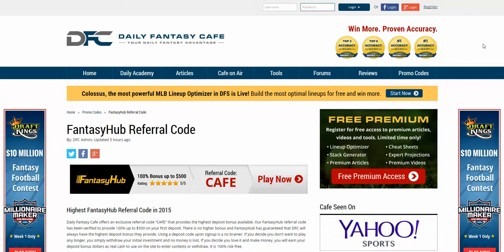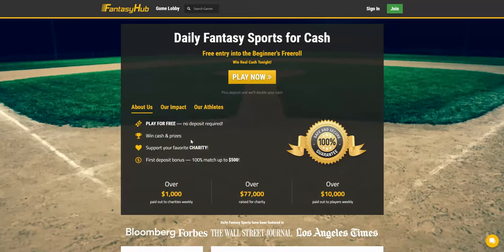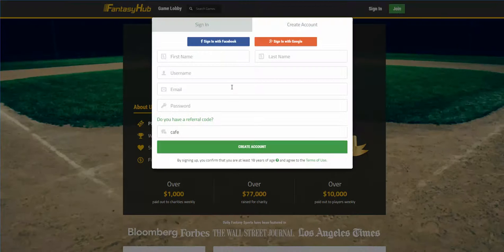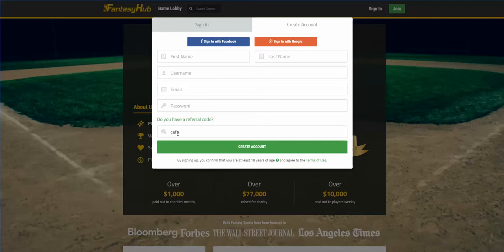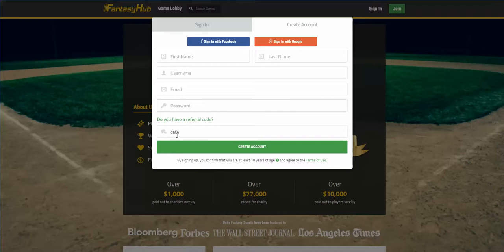FantasyHub Referral Code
- Walk through on how to take advantage of one of the top referral codes in daily fantasy sports. FantasyHub offers a referral code that gives you 100% bonus match up to $500!